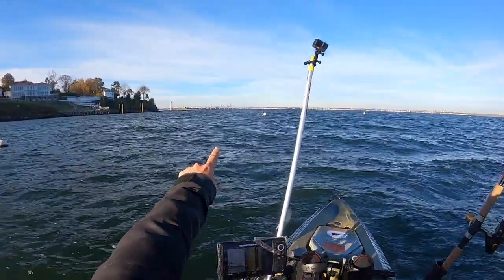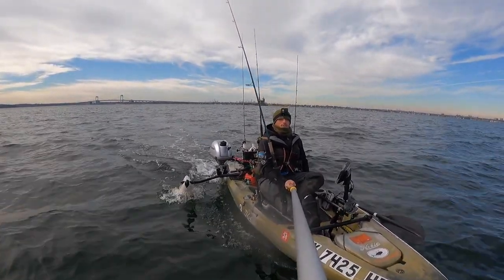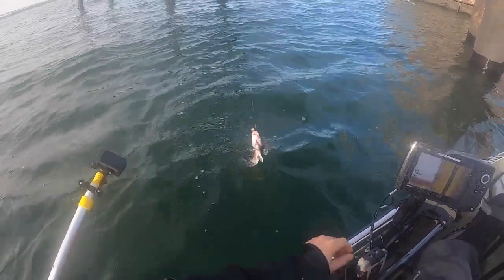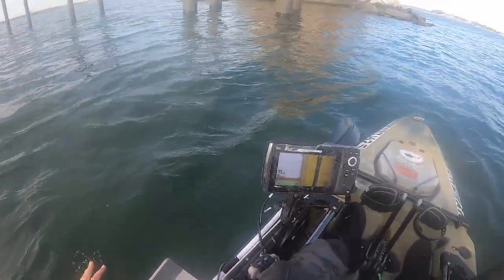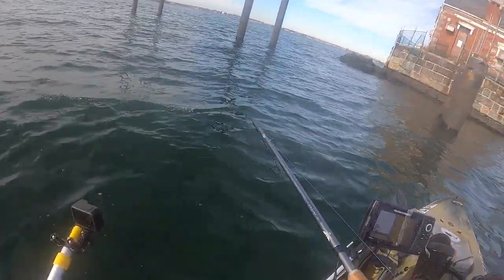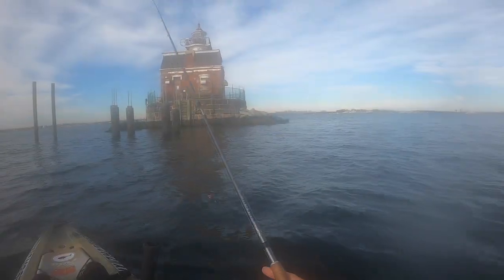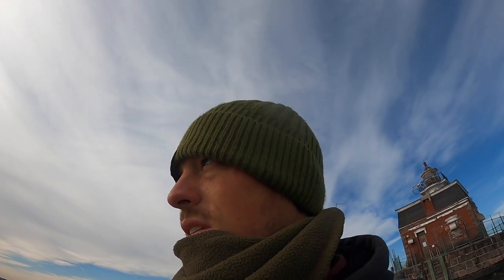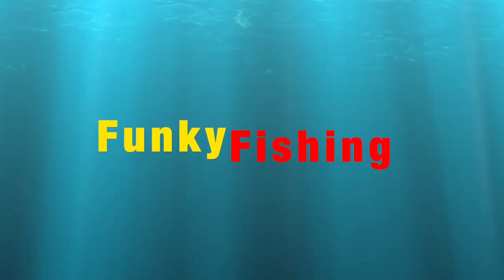Blackfish(Tautog) Fishing with Asian Crabs: Northshore, Long Island Sound NY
On todays episode we head out to grab us some blackfish for dinner. There was a lighthouse i wanted to test out in terms of blackfish. Test was successful!